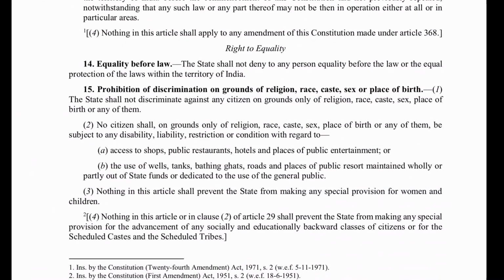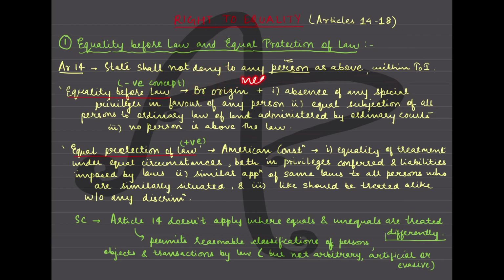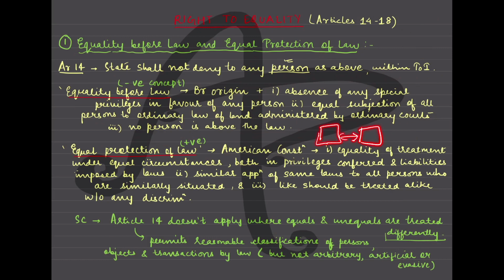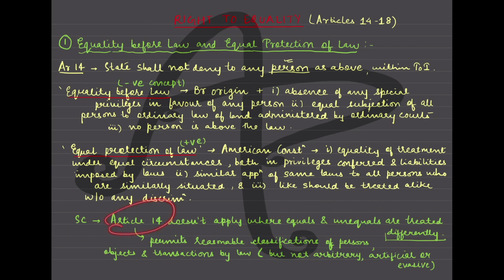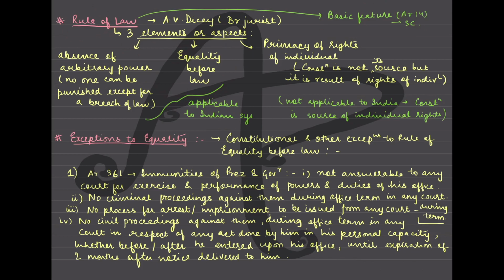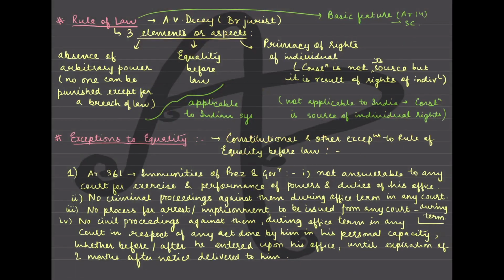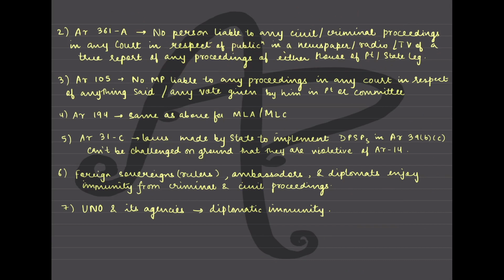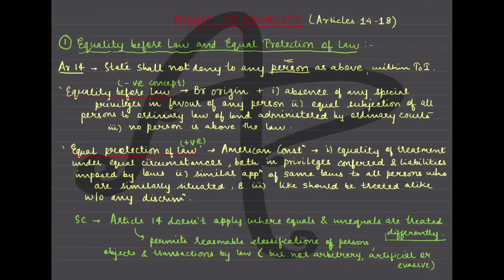L-54- Fundamental Right to EQUALITY ( Article 14 ) [Indian Polity for UPSC CSE by Arpita Prakash]